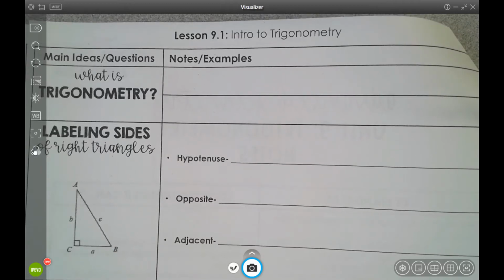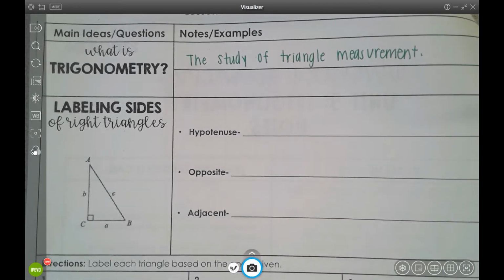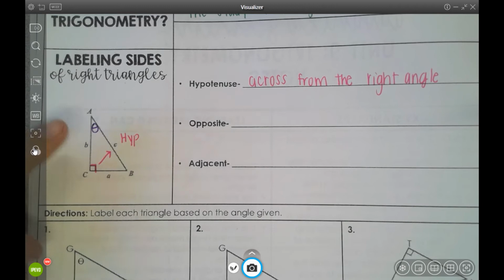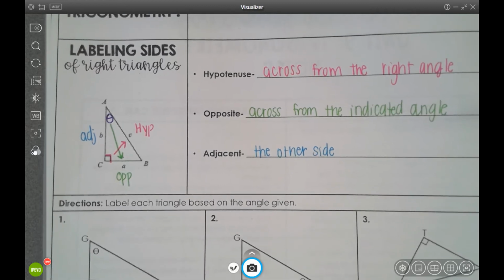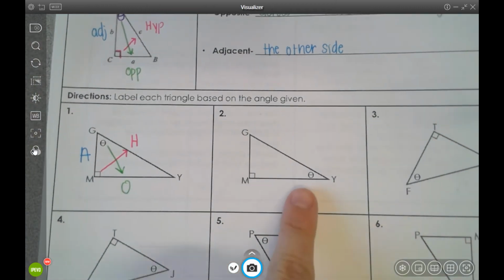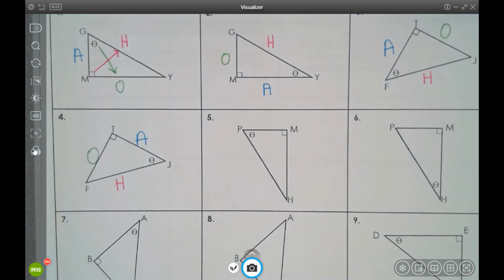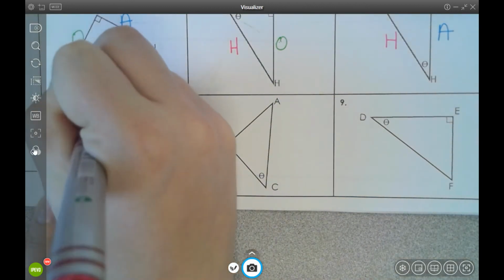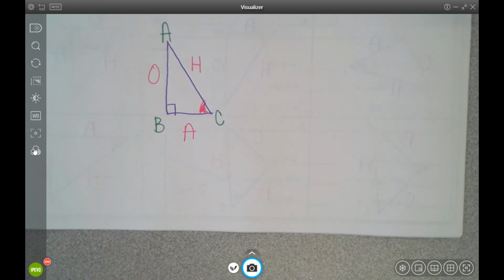Advanced Geometry - 9.1 Intro to Trig